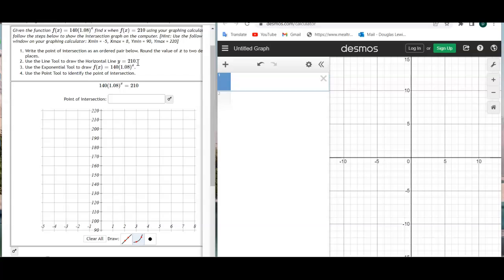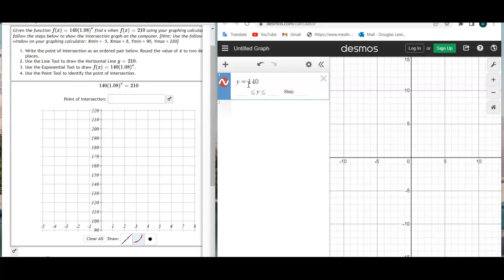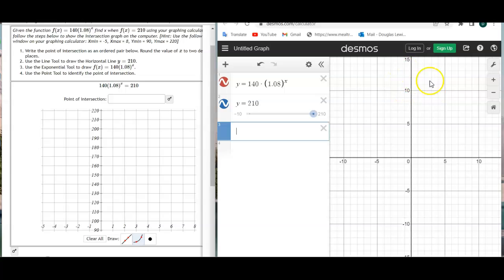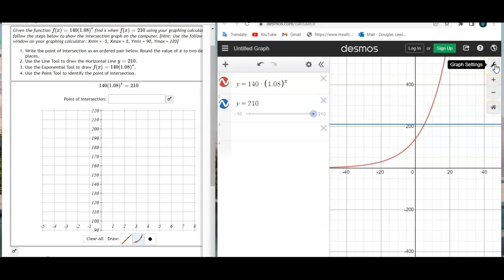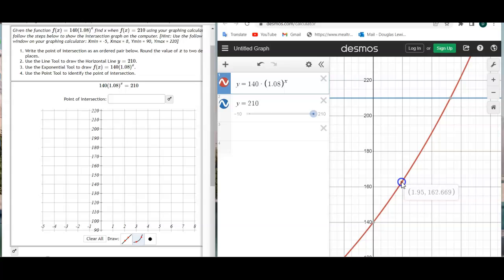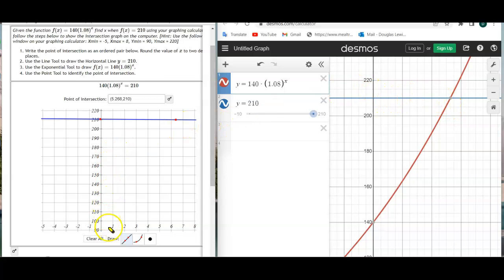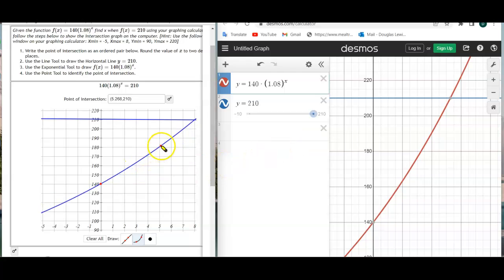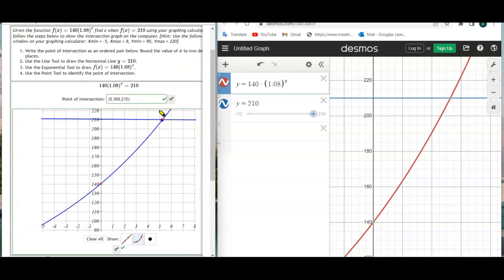Solving An Exponential by Graphing with Desmos (1)